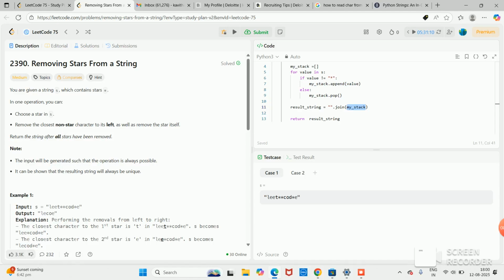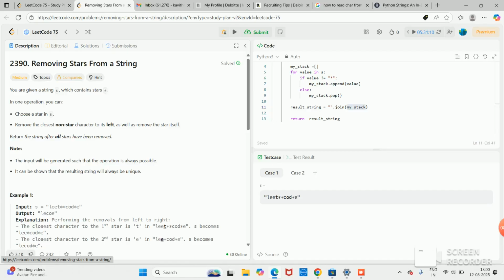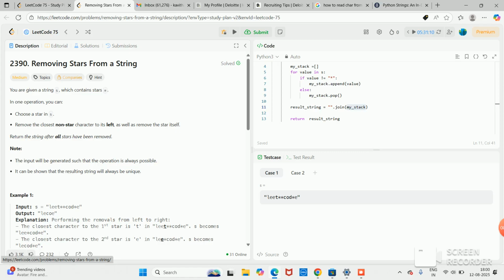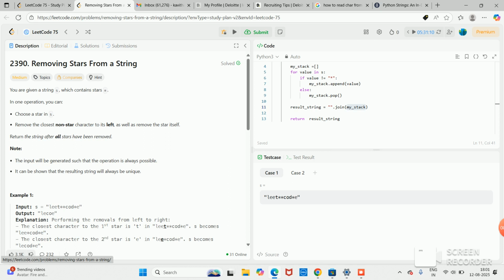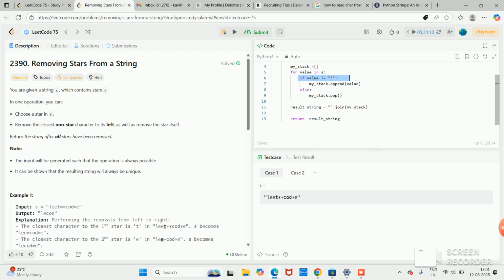2390 Removing Stars From a String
leetcodepython leetcode2390 #2390.leetcode problem Medium 2390. Removing Stars From a String